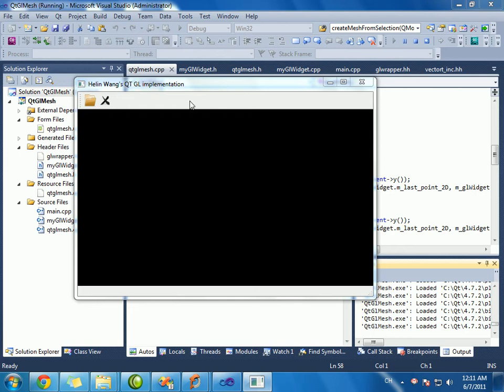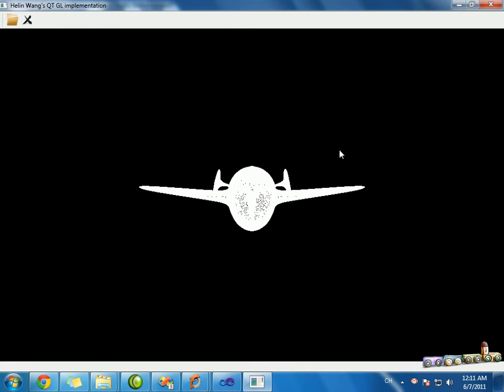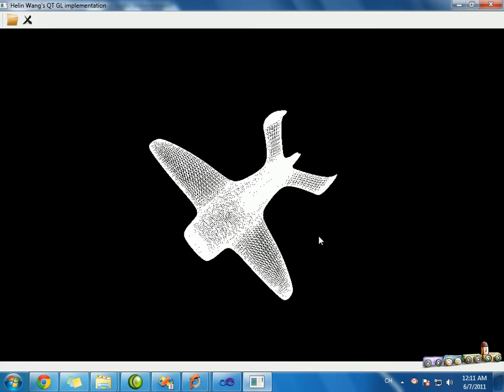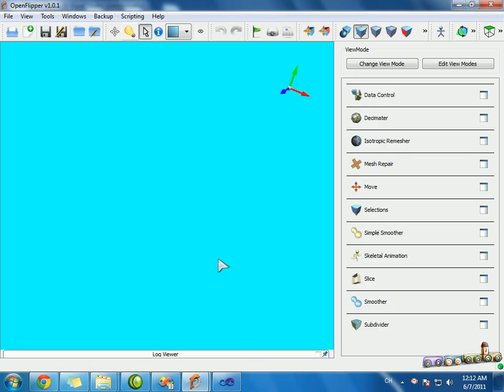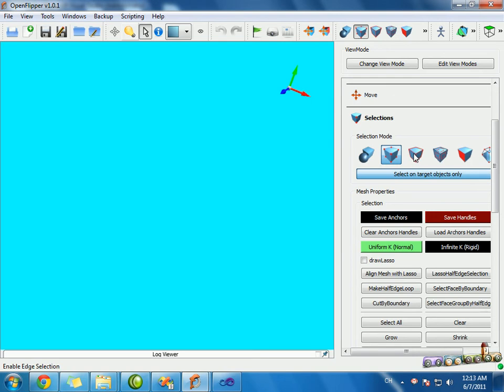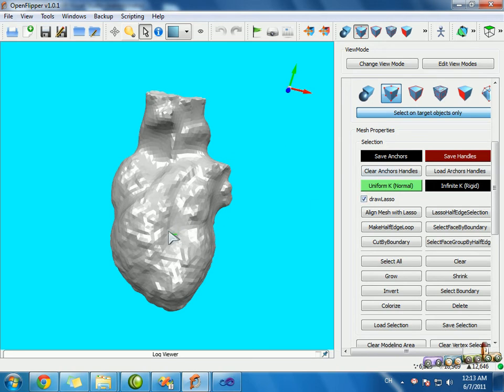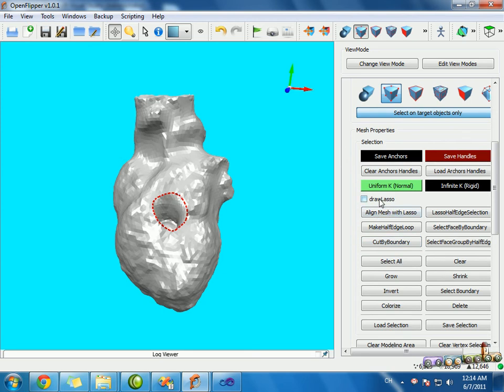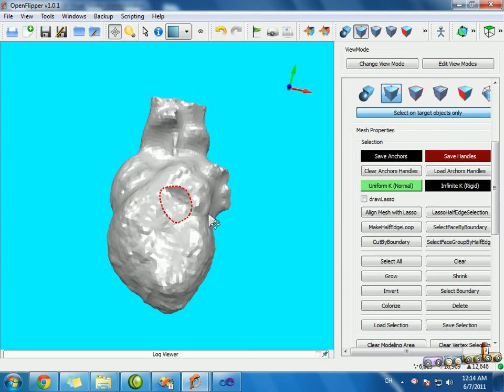Helin Wang's Lab work of mesh editing (programming).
I use C++, OpenMesh library, OpenGL and QT in the programming phase.
This work was done during my 2011 spring semester in Carnegie Mellon University.